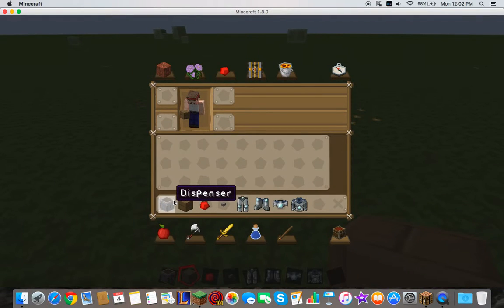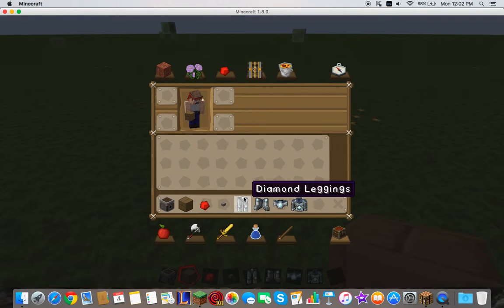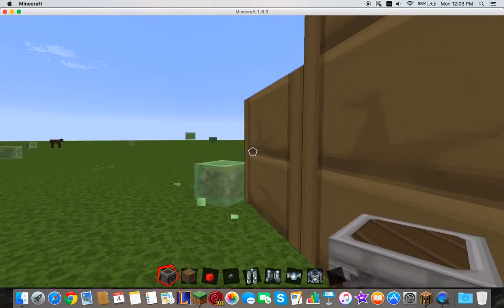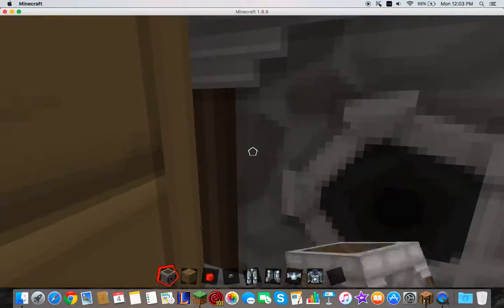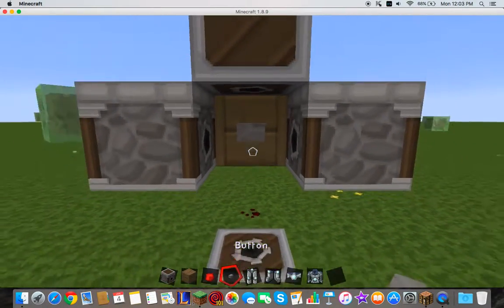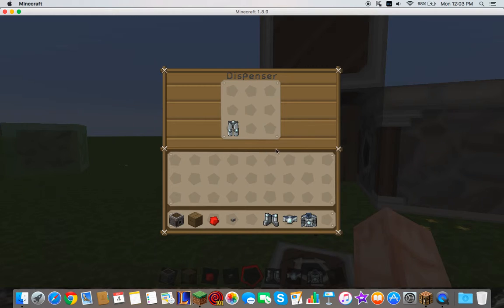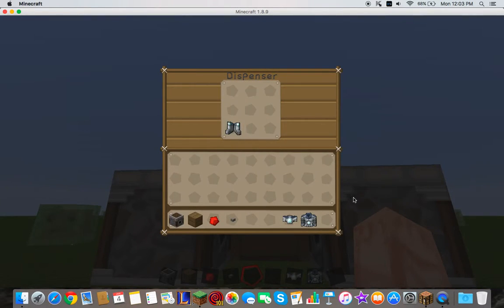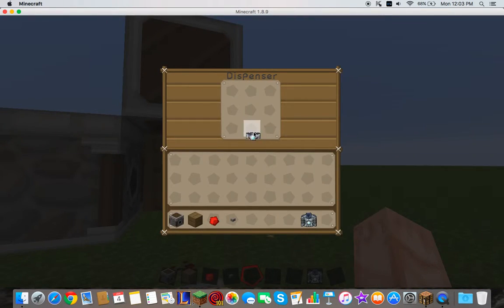How to "Minecraft"- Episode 2 - Armor dispenser!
In this video I am going to show you how to make a armor dispenser! This is really useful to quickly get your armor own before going out to adventure the great world!  Hopefully this helped!